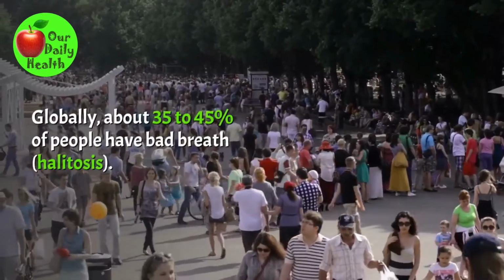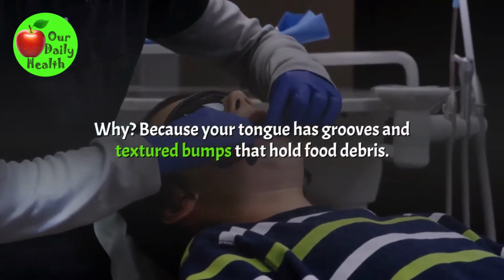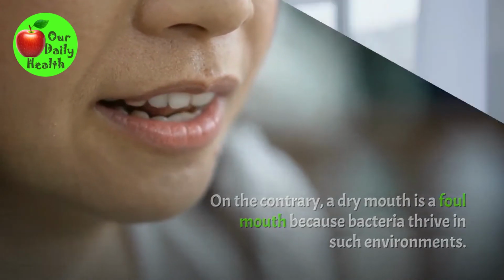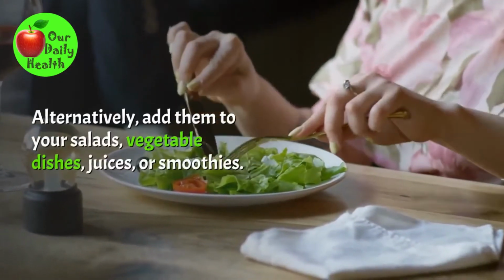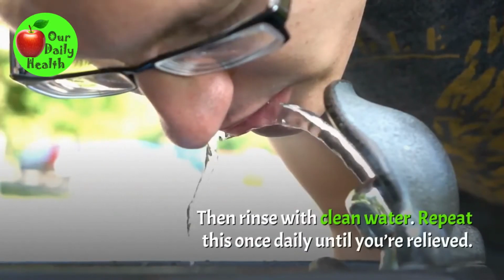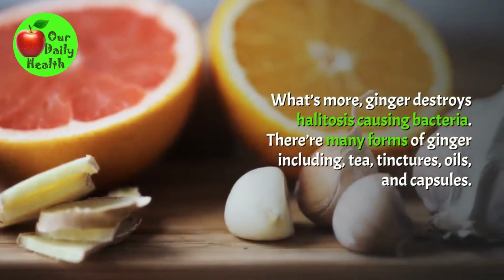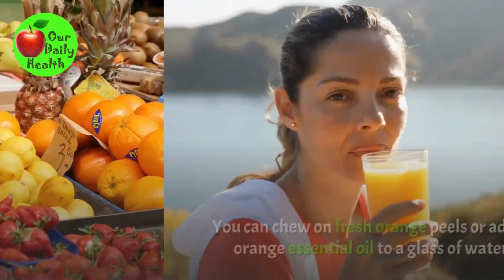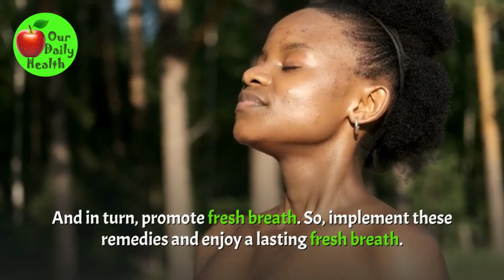Natural Remedies for Bad Breath | 13 BEST Ways to Get Rid of Bad Breath Naturally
Struggling with bad breath? 😷 Discover 13 powerful natural remedies for bad breath to keep your mouth fresh all day! These home remedies for bad breath help eliminate halitosis by targeting the root causes like plaque buildup, dry mouth, and bacteria. Learn how to use herbal mouthwashes, natural ingredients, and lifestyle changes to fight chronic bad breath effectively.

From homemade remedies for fresh breath to the best foods for oral hygiene, these bad breath treatments will help you achieve a clean and odor-free mouth. Say goodbye to embarrassment with these simple yet effective ways to get rid of bad breath naturally.

About Our Daily Health
Welcome to Our Daily Health! 🌿 We share simple, natural home remedies and the amazing health benefits of everyday foods to help you feel your best. Using ingredients you can find right in your kitchen, we provide practical solutions for daily health challenges while promoting overall wellness.

From boosting immunity and improving digestion to exploring the power of whole foods, we aim to empower you with tips that make a real difference in your life. Join us on this journey to a healthier, happier you!

If you know someone who needs to see this, share it.